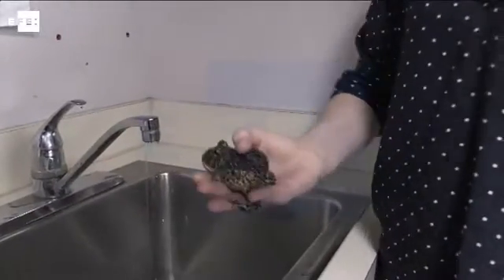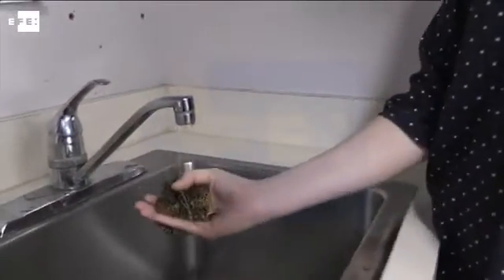Las ranas deben el éxito de la captura de presas a su saliva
Atlanta (EE.UU.), 10 mar (EFE/EPA).- (Imagen: Erik Lesser) Un estudio del Instituto de Tecnología de Georgia revela que la viscosidad de la lengua de las ranas es causada por una única saliva reversible en combinación con una lengua súper blanda.

La saliva de una rana es gruesa y pegajosa durante la captura de presas, luego se vuelve delgada y acuosa cuando la presa es consumida dentro de la boca. La lengua, que es diez veces más suave que la de un humano, expande y almacena la energía durante un tiempo como una fuente. Esta combinación es tan eficaz que proporciona a la lengua 50 veces mayor adhesión que los materiales sintéticos.

IMÁGENES DE RANAS EN LA FUNDACIÓN DE ANFIBIOS DE ATLANTA.

DECLARACIONES DE ALEXIS NOEL, INVESTIGADORA DEL PROYECTO, EN INGLÉS:

"Y la forma en que lo hacen (capturar insectos) es con una increíble lengua viscosa, que está cubierta de una gruesa y pegajosa saliva. La lengua es 10 veces más suave que la lengua de los humanos, y es más gruesa incluso que la miel. Y es esta combinación lo que hace que cuando la lengua impacta contra el insecto y la saliva penetra en cada parte de éste, el insecto vuelva a la boca y sea tragado por la rana"